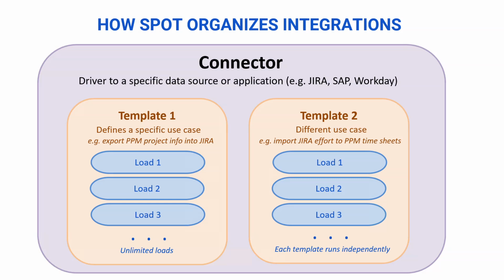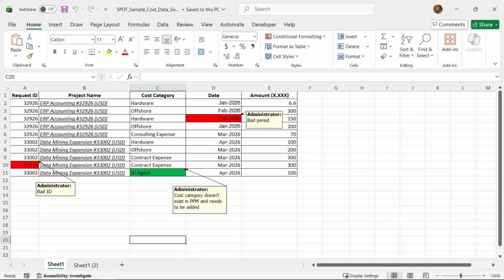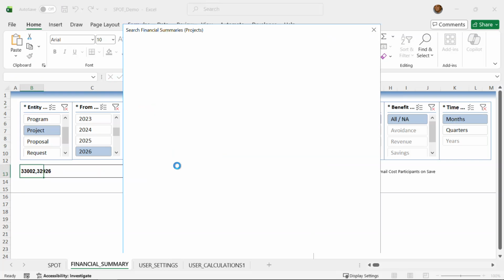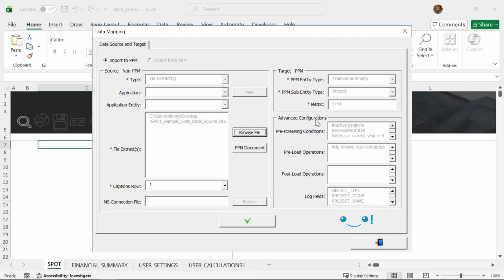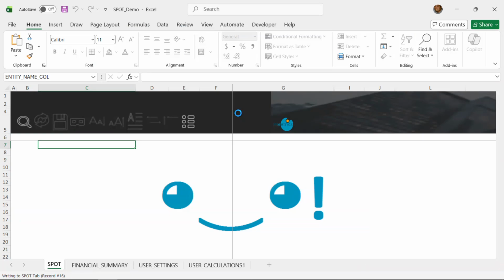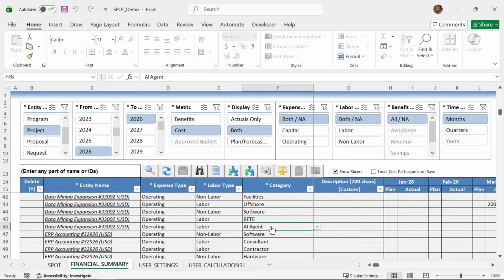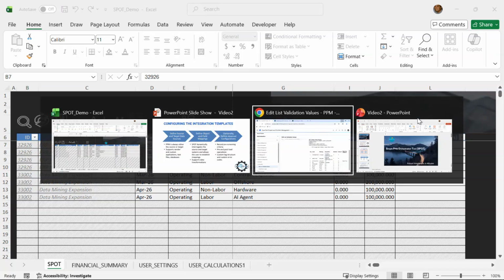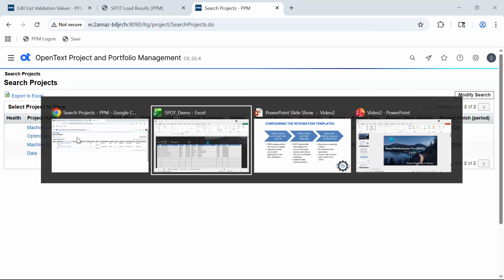Simple PPM Orchestration Tool (SPOT) for OpenText PPM - Quick and Powerful Integration Setup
SPOT is the "one-stop shop" for PPM integrations, supporting SAP, Oracle, Workday, Jira, ServiceNow, and many other enterprise systems. What makes such a powerful and flexible integration platform truly stand out is a particular element of SPOT — the setup process. In this demonstration, we show how SPOT can be configured in minutes to put these integrations in place, including a range of advanced options for maximum flexibility.

The second part of the video demonstrates the actual execution of integrations, which can be triggered directly from Excel or in a fully automated fashion from the server.